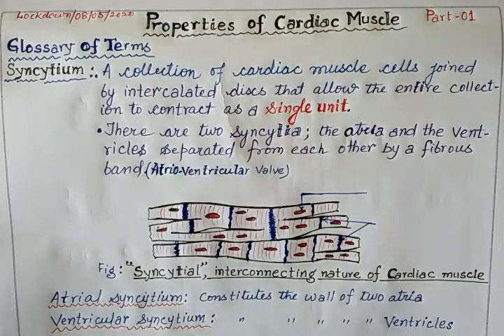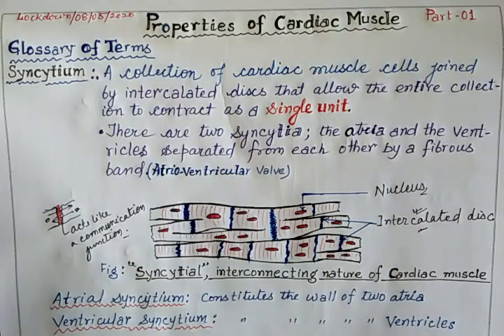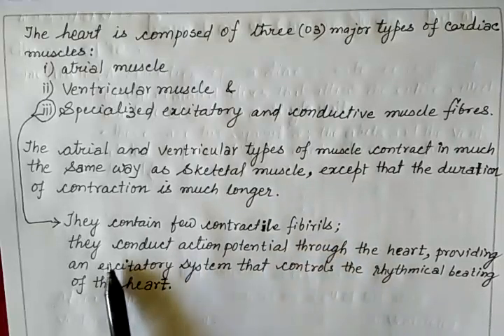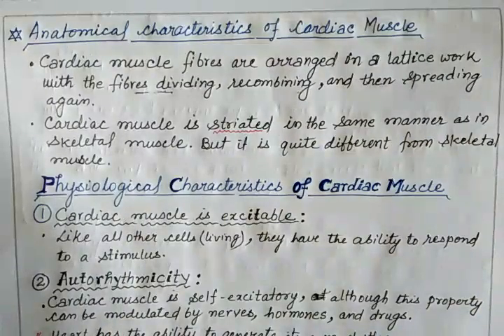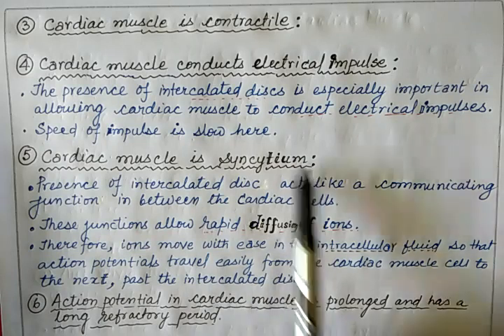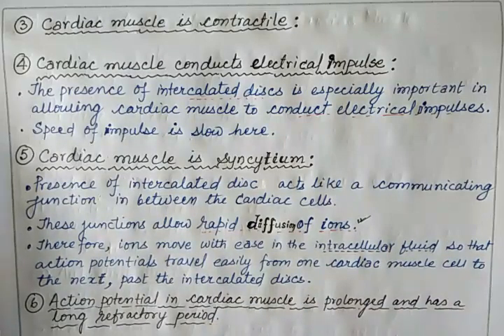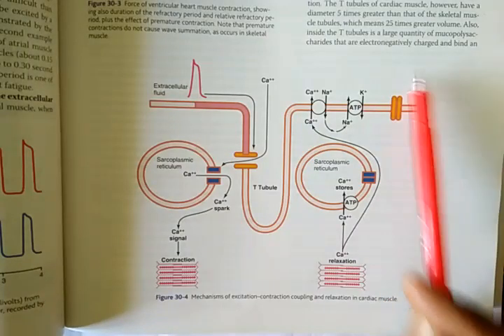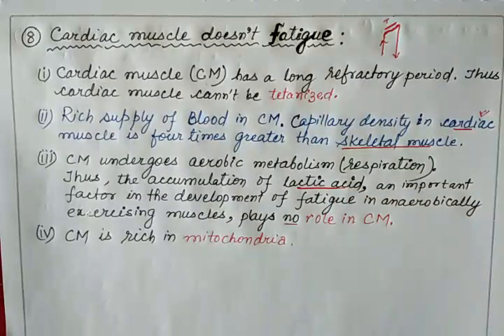II Properties of the Cardiac muscle of Human beings II Physiology of Cardiac muscle II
For CBSE and ICSE Students.
AIPMT aspirants must watch it to clear your confusions.
by: Dr. A K Gupta